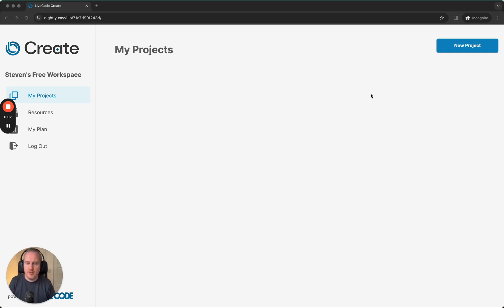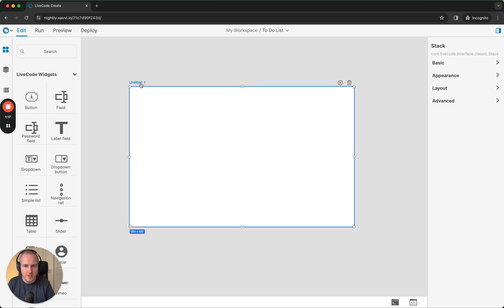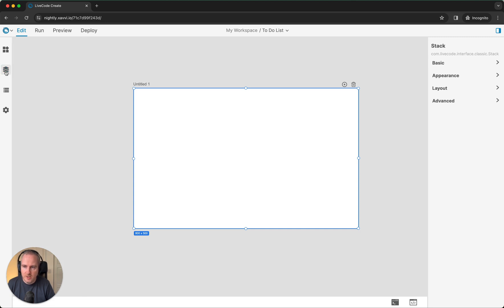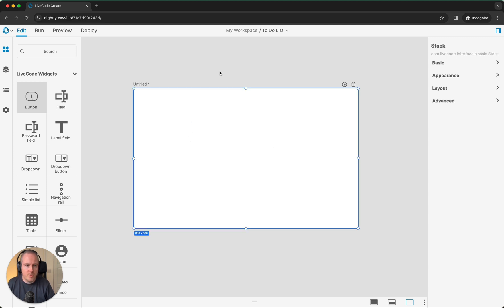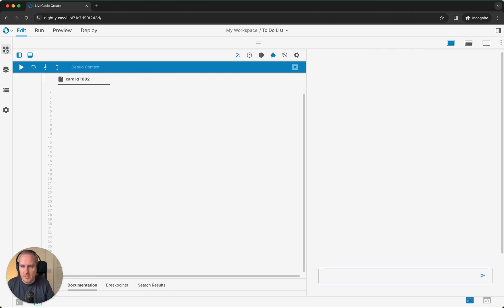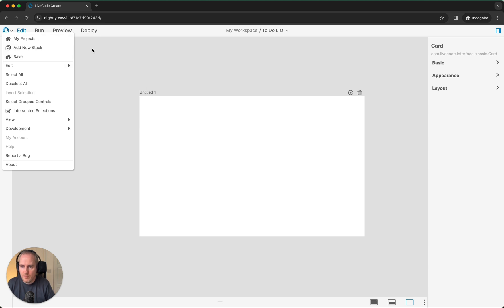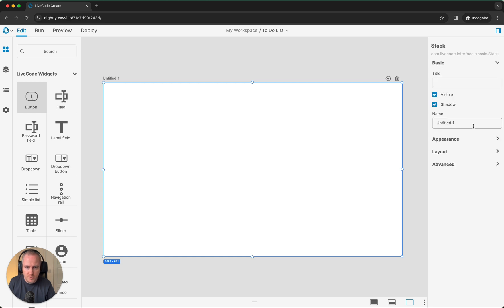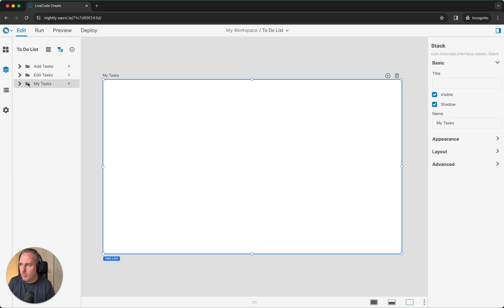Intro and Project Setup